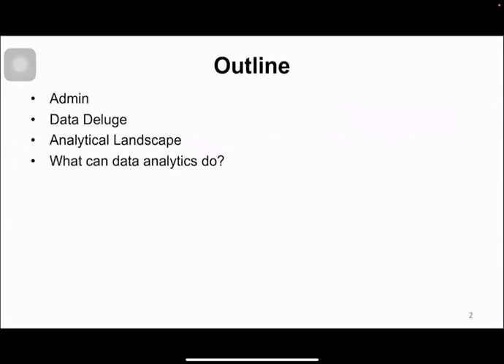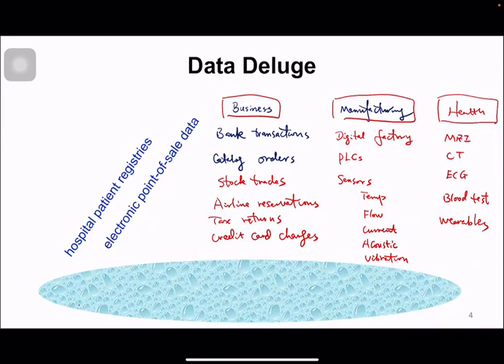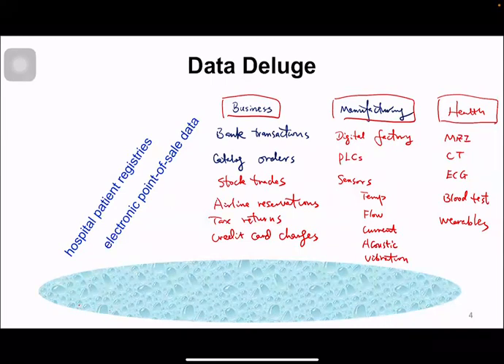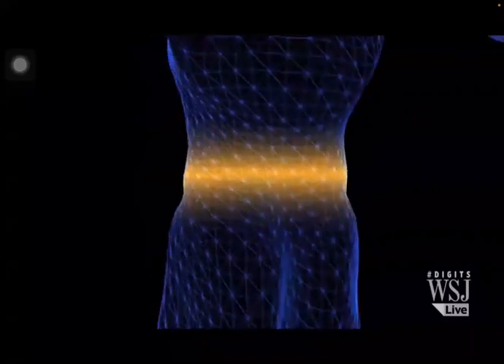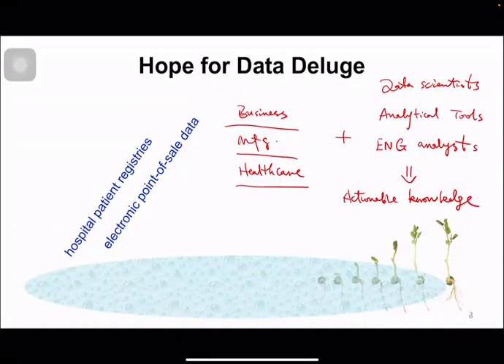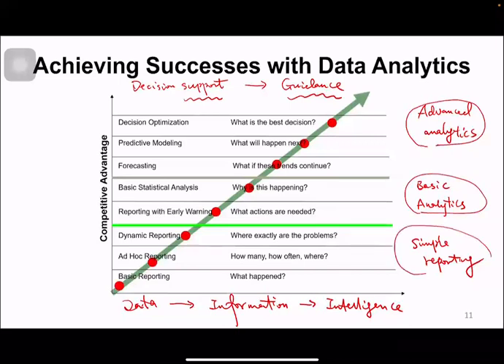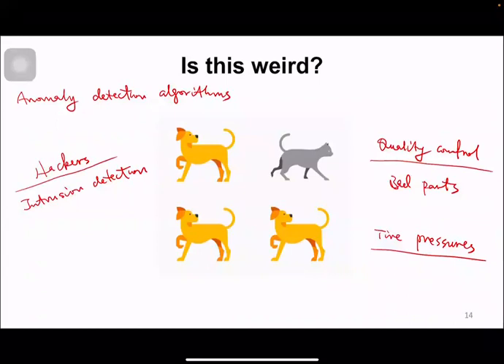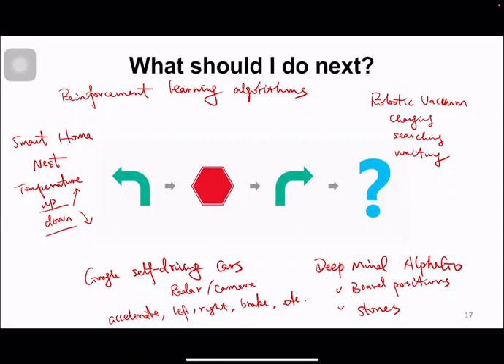Video - introduction to engineering analytics